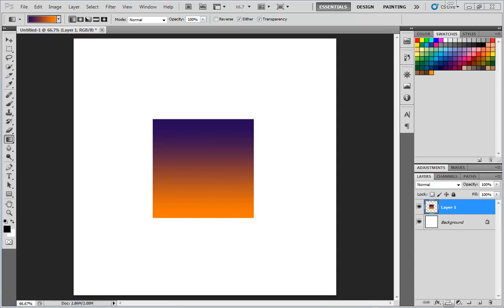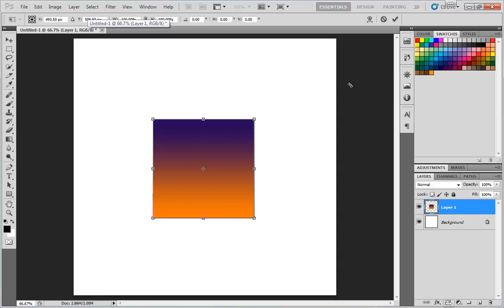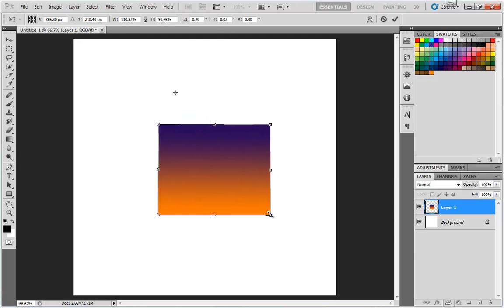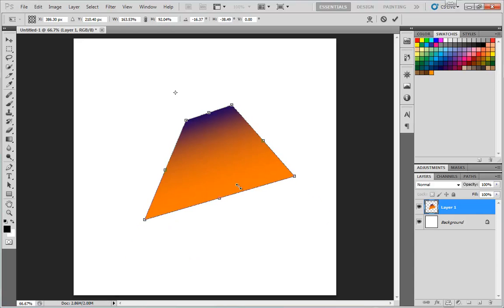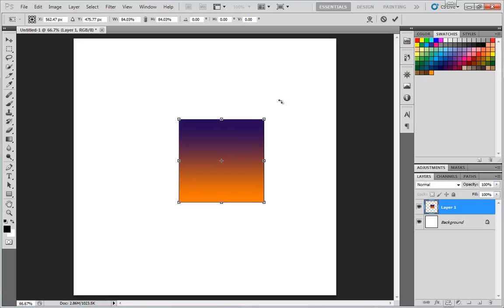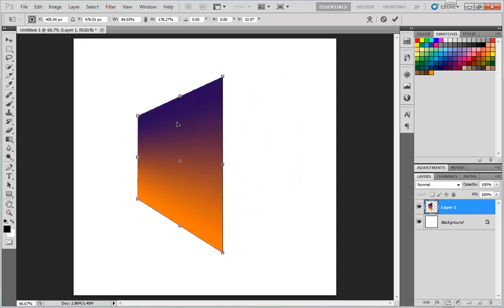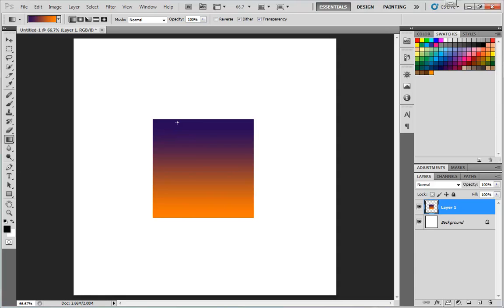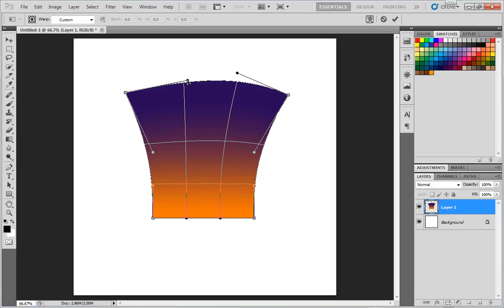[3D Buzz][Photoshop CS5 Fundamentals] 092. Free Transform